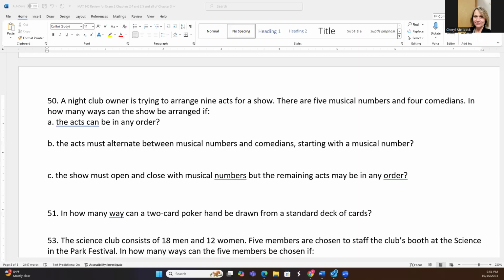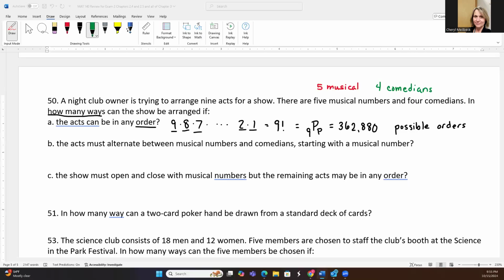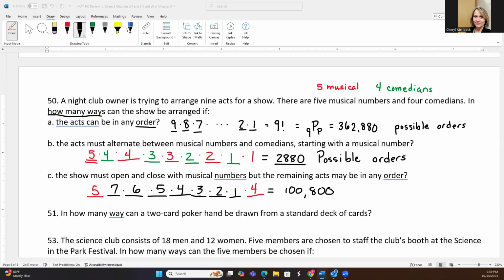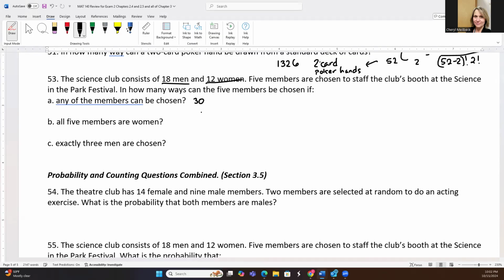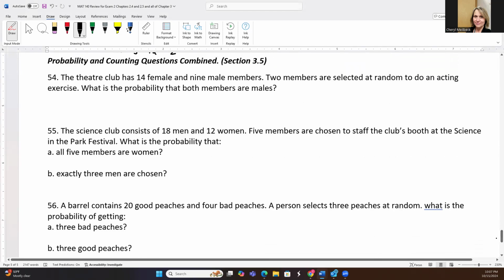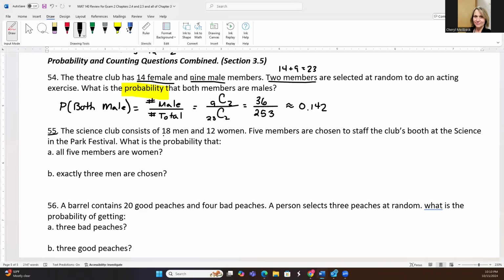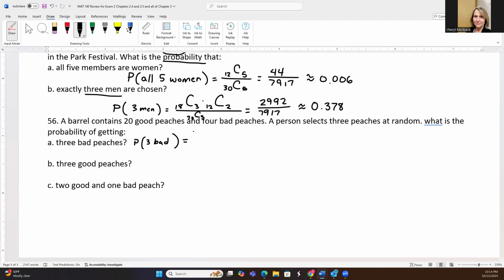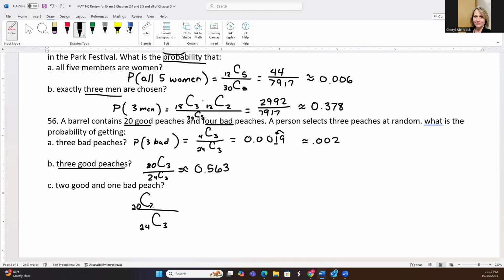MAT 140 Exam 2 Review # 50 - 56